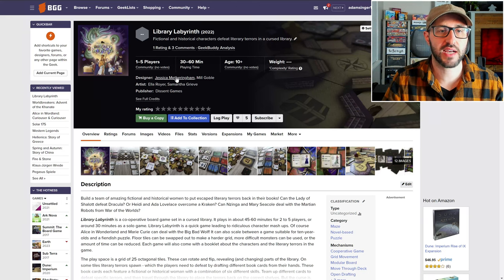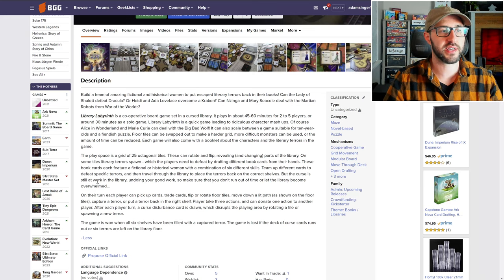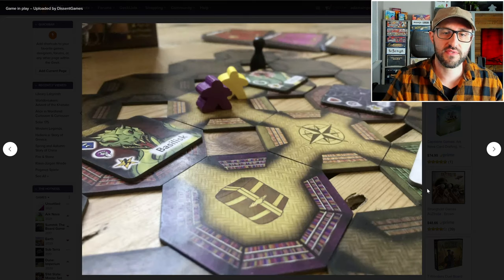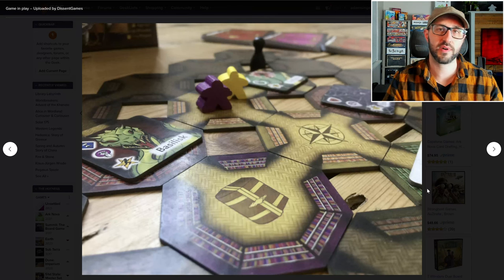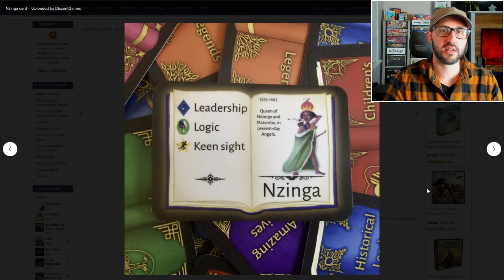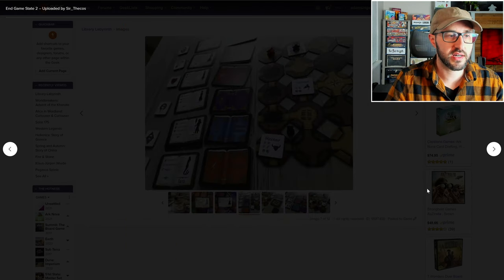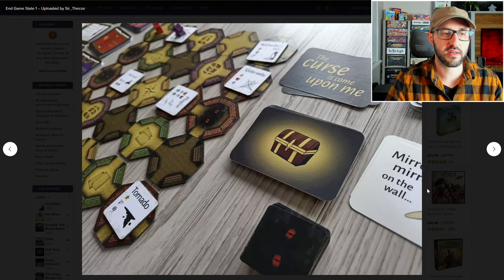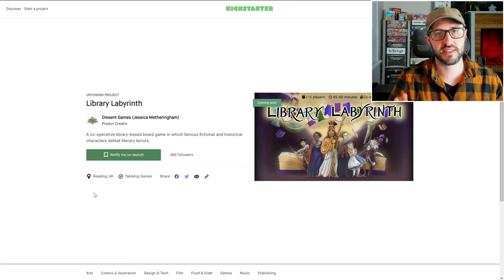🌱ShelfClips: Library Labyrinth (Short Board Game Preview)